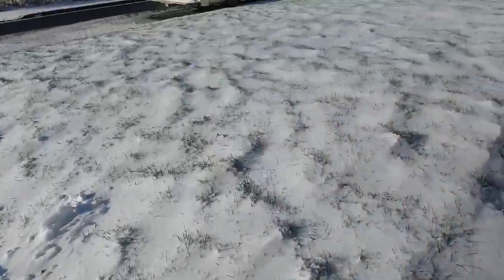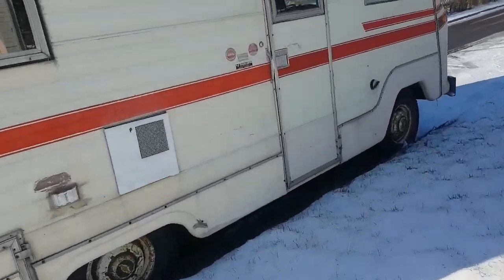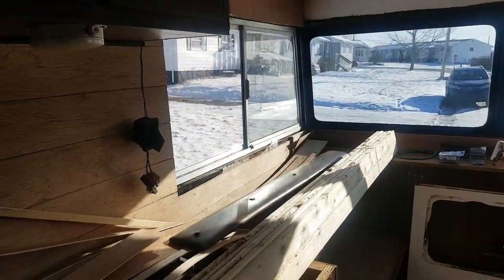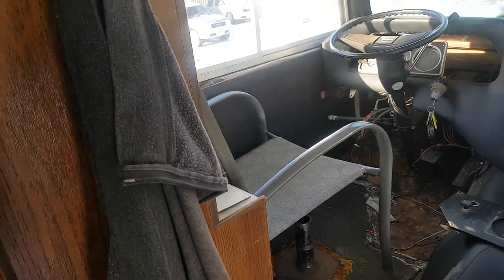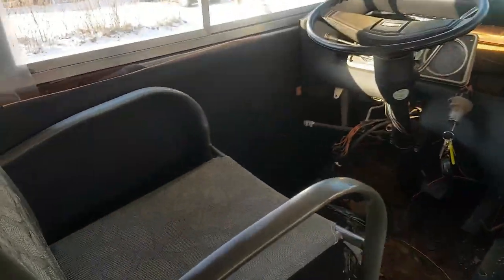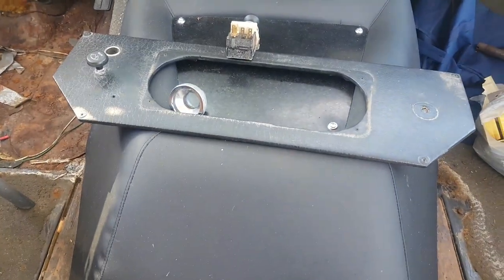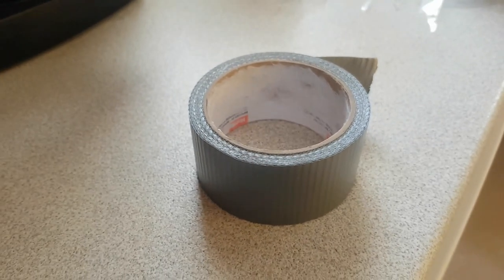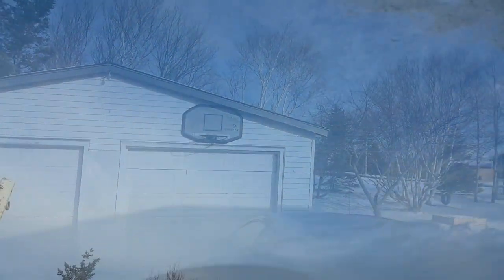rv winterizing red green style duct tape & coffee this guys garage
on this episode we winterize the rv red green style drink some coffee and highlight the video that started this guys garage! hope you enjoy!